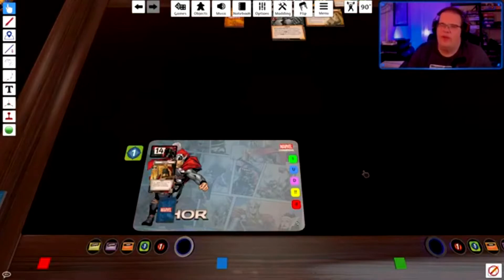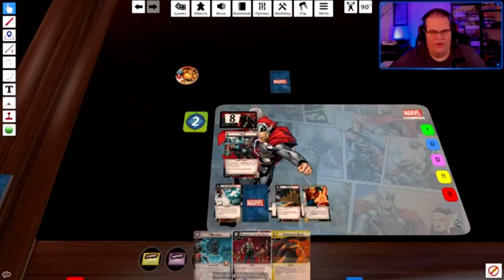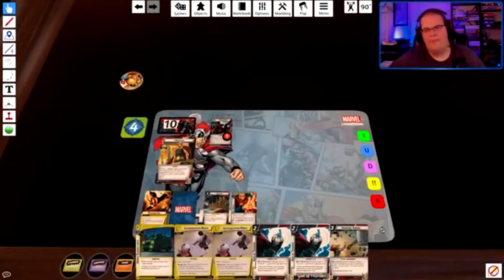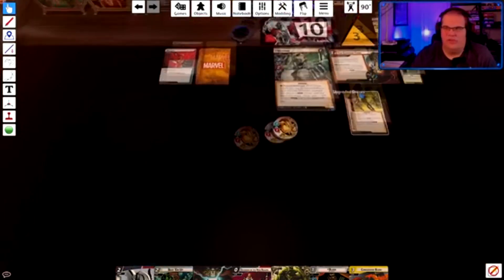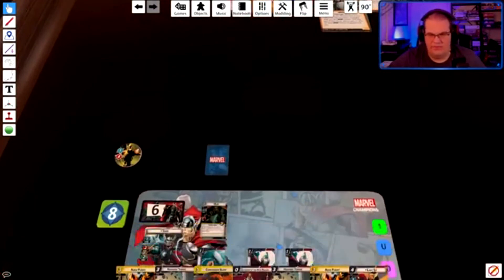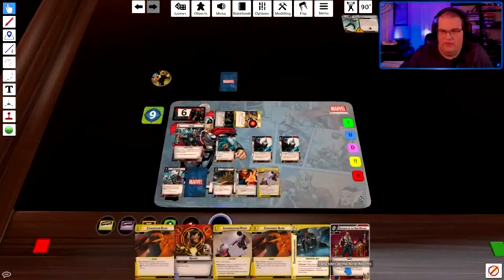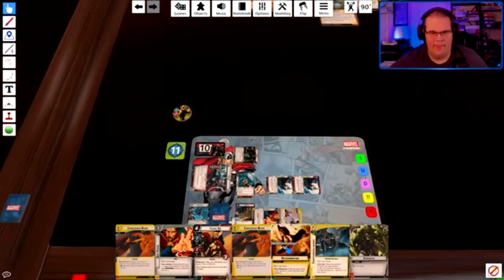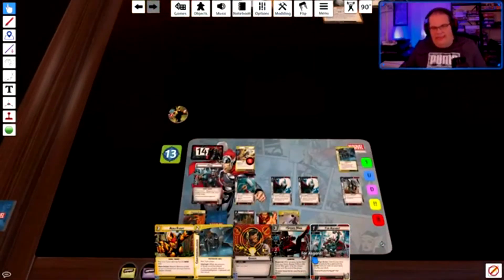Thor strikes down Ultron! (Marvel Champions)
The Marvel Champions Solo League is a community that organizes seasonal events around solo competition for Marvel Champions. Season 9 is a season focused on some of the least played heroes/villains.

Games for Season 9 Round 4

Encounter: Expert I Ultron with Power Drain
Hero: Thor
Aspect: Justice

This was Game 1 of the three games that I played for this round. Be sure to check out my livestreams to catch all the games!

This game was played on Tabletop Simulator using the Scripted Mod version of Marvel Champions LCG. Marvel Champions is a Living Card Game designed by Fantasy Flight Games.